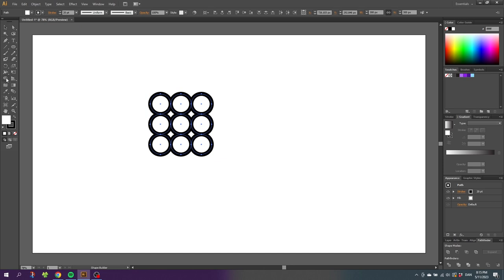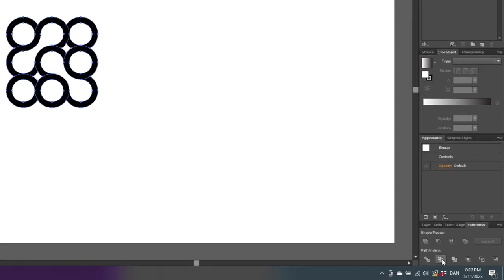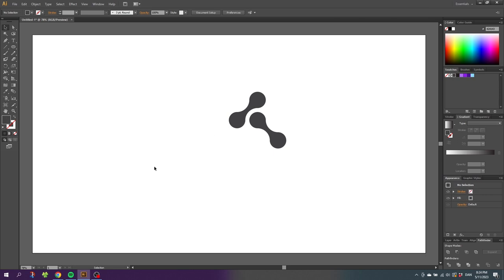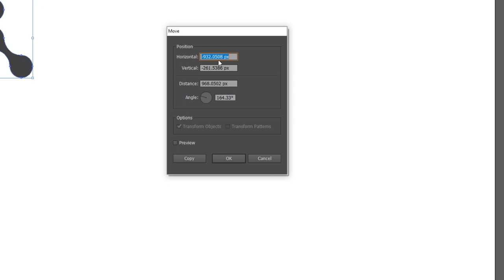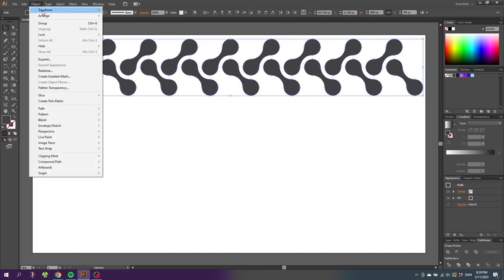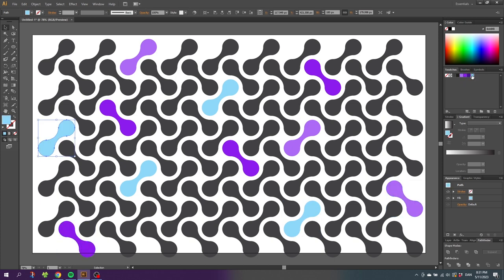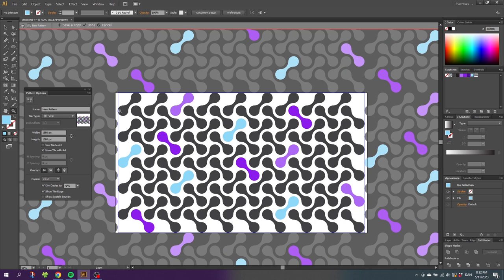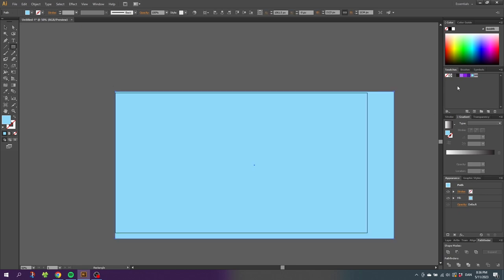How To Create An Advanced Metaball Seamless Pattern Swatch In Adobe Illustrator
Discover the mesmerizing world of Metaball Seamless Pattern Swatches in Adobe Illustrator with this inspiring tutorial! Dive into the realm of creativity as I guide you through the process of crafting stunning seamless patterns that will leave everyone in awe. Unleash your artistic prowess as you learn the techniques to mold and shape the vibrant metaballs into a symphony of colors and curves. With my step-by-step instructions, you'll master the art of creating seamless patterns that are perfect for wallpapers, textiles, and more. Get ready to unlock your imagination, embrace your inner artist, and bring your designs to life with our empowering Metaball Seamless Pattern Swatch tutorial. Get ready to create magic!

📒 Notes 📒

Content---
0:00 Designing The Metaball Shapes
1:50 Copying The Metaball Shapes
2:47 Coloring The Metaballs
3:03 Creating The Seamless Pattern Swatch

CTRL = Command
ALT = Option

🎵 Music 🎵
Music from Uppbeat (free for Creators!)